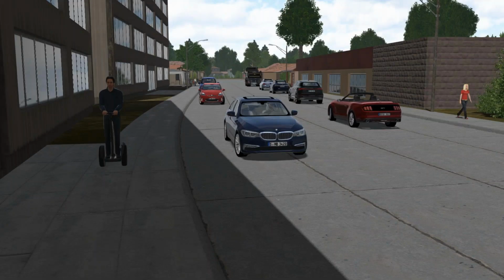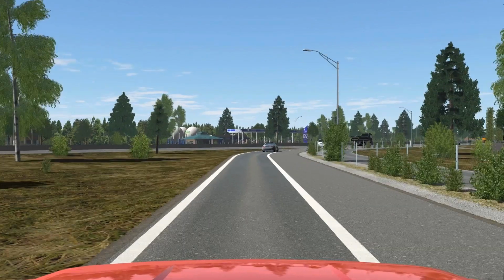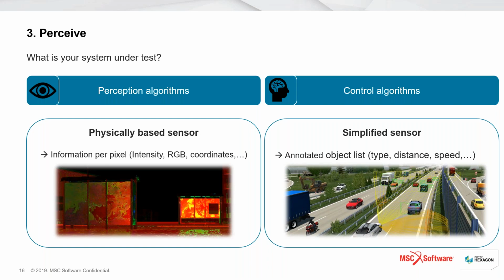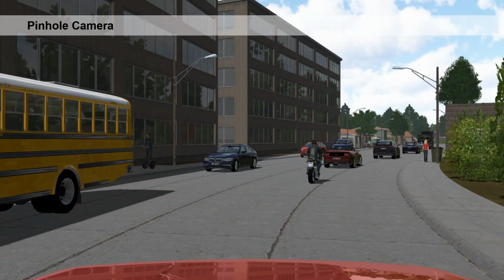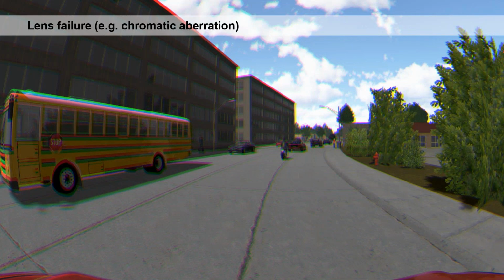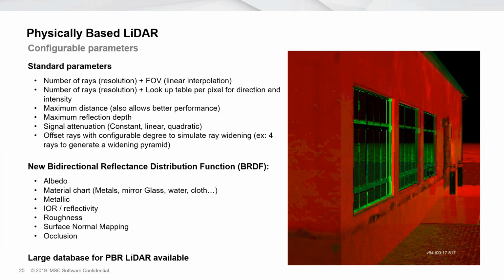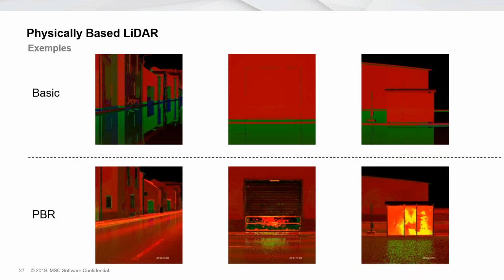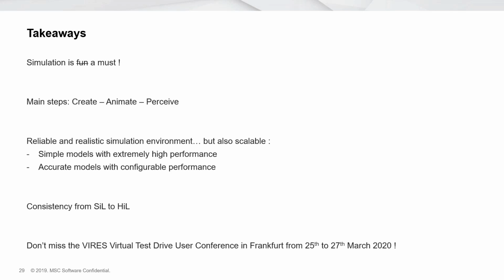ScaleUp 360° Auto Vision: What do platforms that simulate autonomous driving look like?, VIRES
To efficiently validate the algorithms for autonomous driving at an early stage it makes sense to conduct tests in virtual driving scenarios. In order to realize autonomous driving simulation, high-performance computing platforms are required that are suitable for the execution of demanding sensor models. Raw data, 3-D point clouds, or target lists are generated at the required rate and fed into AD algorithms for deterministic and reliable testing. This webinar will show how to simulate environment sensors such as radar, lidar, and camera sensors, reliably and under industrial conditions.

About ScaleUp 360° Auto Vision:
We will be back in 2020! Find out more about ScaleUp 360° Auto Vision, the topics and our speaker panel